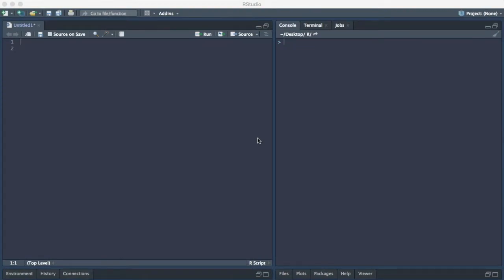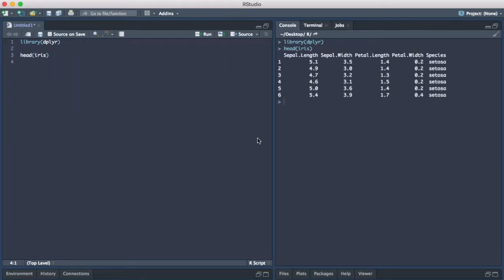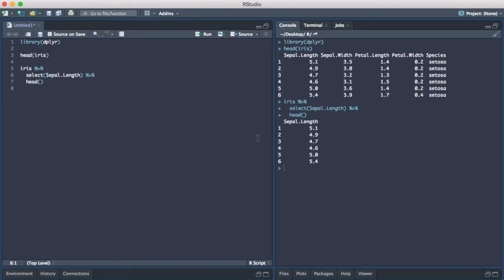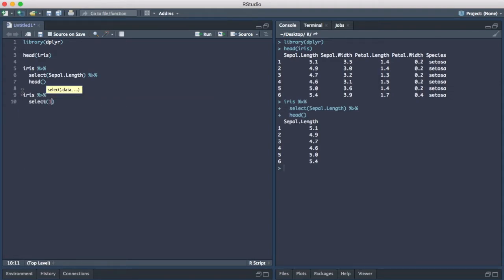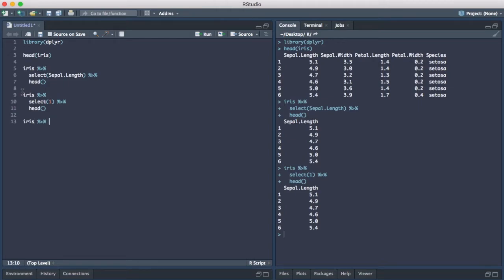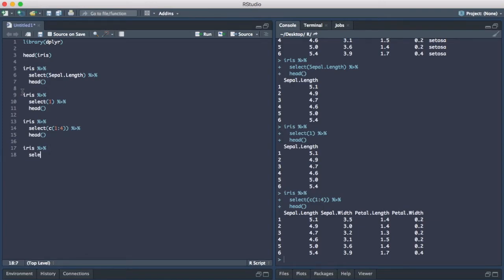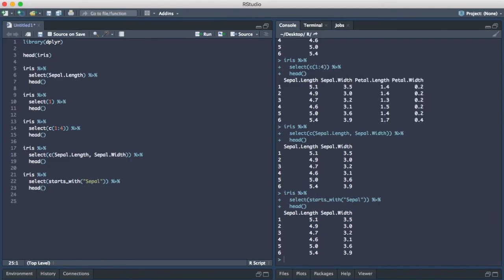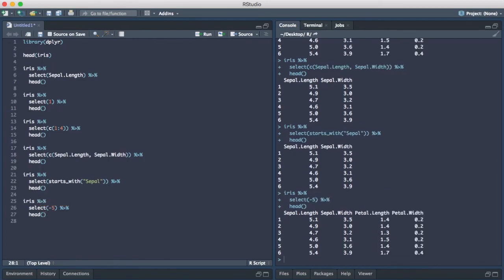Learn Tidyverse: Select function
Use the select function to choose columns to keep or discard in a dataframe in R, Tidyverse.